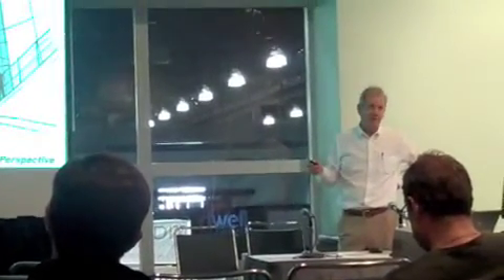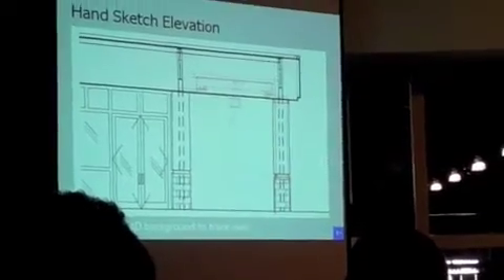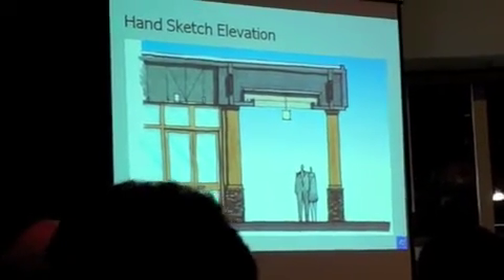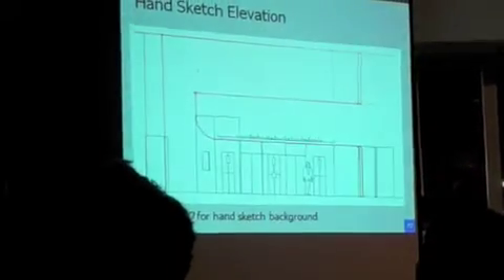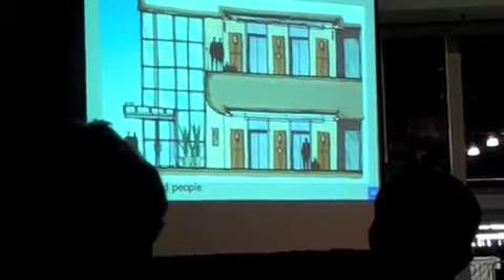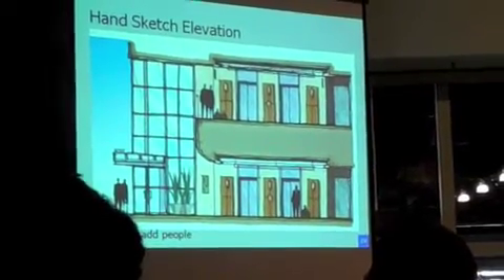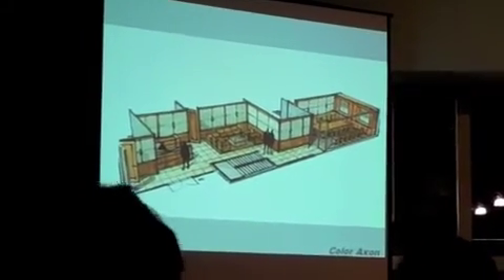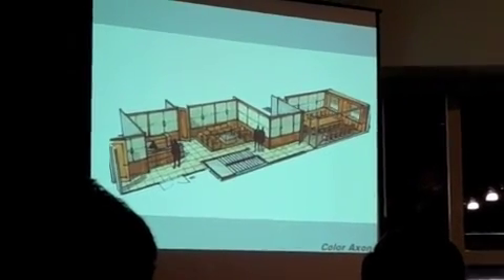Basic Hand-Drawing Techniques for Architects and Interior Designers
Scott Johnson, CID, IALD, LEED AP

Color hand-sketch secrets revealed: What was old is new again.